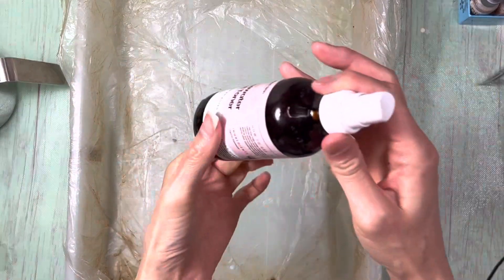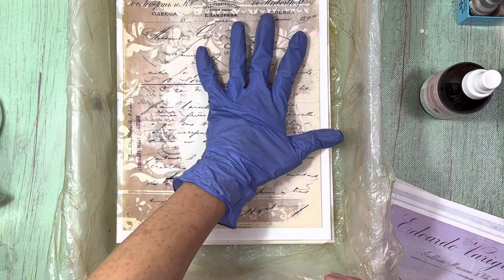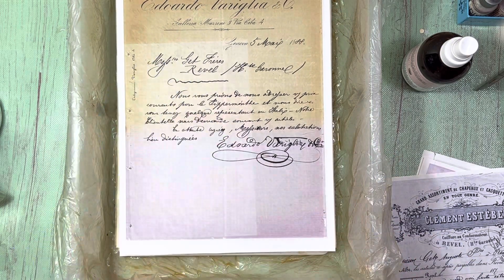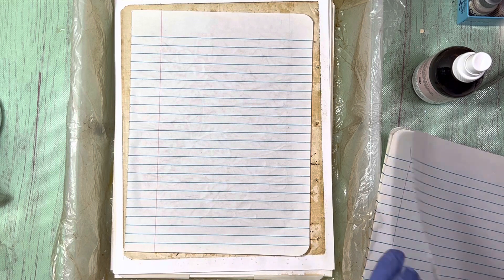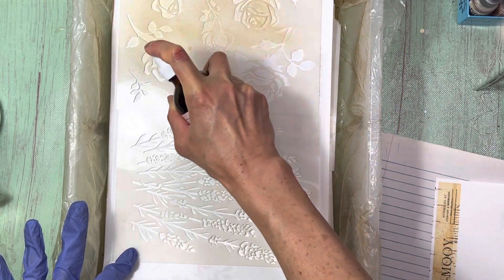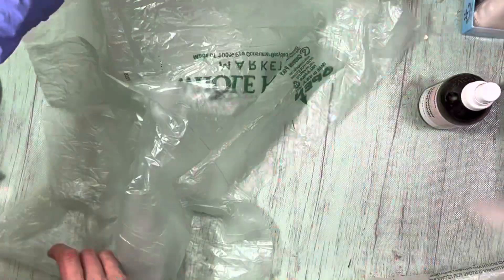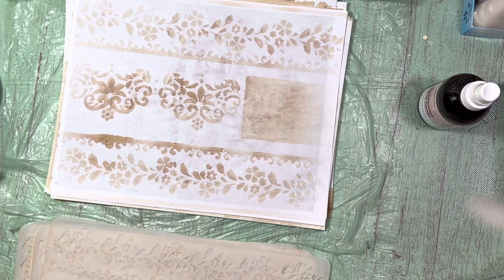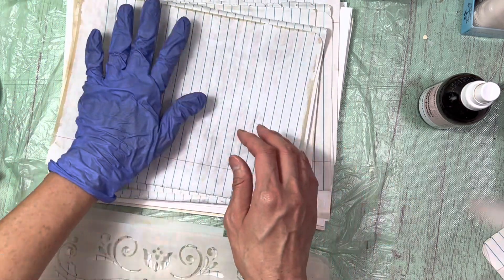How to Stencil Coffee Dye | Aging Papers for Junk Journals | Lace Covered Skies